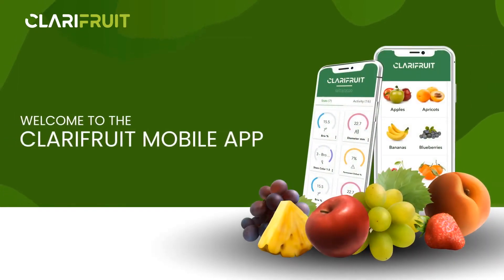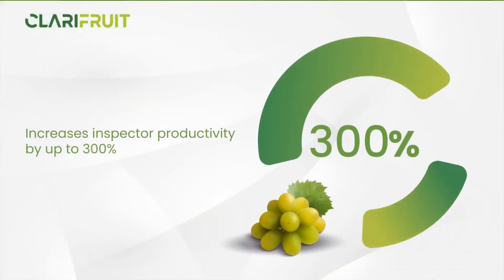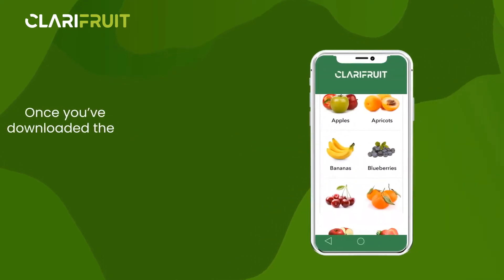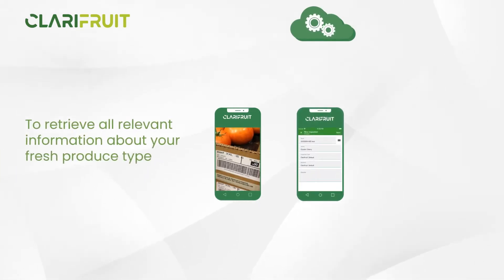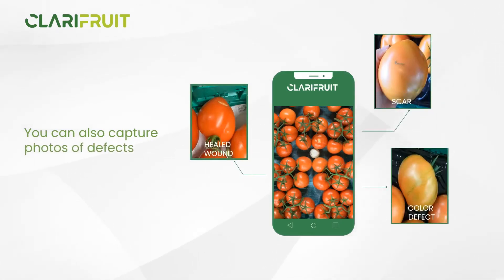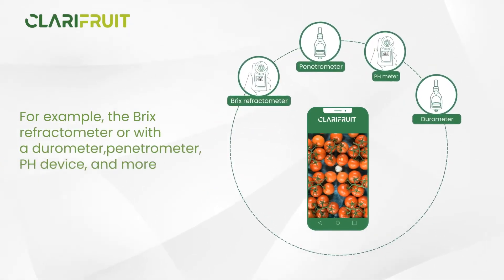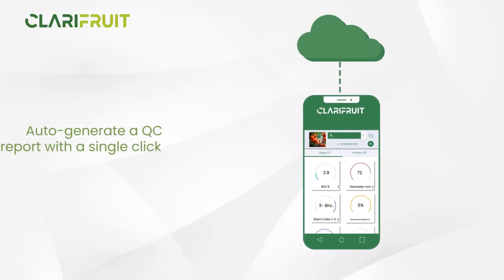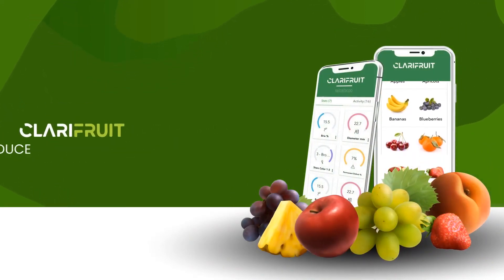Clarifruit Mobile App - Perfect for Any Inspector or Fruit and Vegetable Handler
Clarifruit is building the world’s first cloud-based platform that automatically collects your fresh produce QC data and analyzes it, delivering objective and consistent QC inspections, real-time visibility, and a superior QC management experience.
This end-to-end solution has three main components: a Front-End Mobile App, Management Dashboard and Big Data and Analytics platform. In this video, we explain how the Clarifruit Mobile App can be used to evaluate the quality of fresh fruit and vegetables in a matter of seconds. The Clarifruit mobile app is suitable for both iOS and Android devices, and free to download. It's as simple as downloading the app and taking a photo. Simply take a photo of the fresh produce and our patented proprietary computer-vision and machine learning technology engine will analyze external attributes, including color, stem color, and size. Our quality standard algorithm leverages our ever-growing Big Data library, that contains more than 100,000 photos and produce attributes with similar characteristics. Our mobile app can also be easily integrated with third-party hardware to access internal attributes such as degrees brix from a refractometer, pH, and firmness from a durometer.